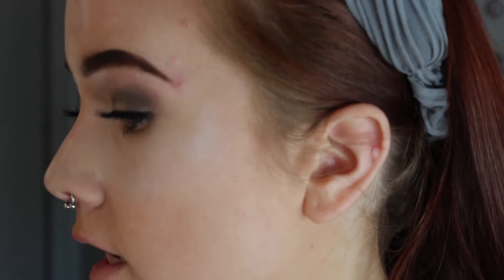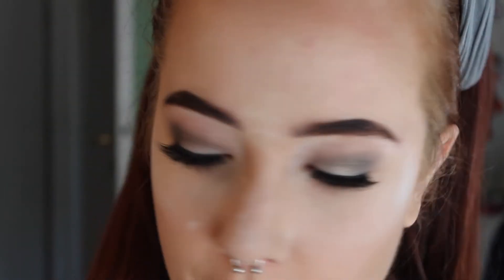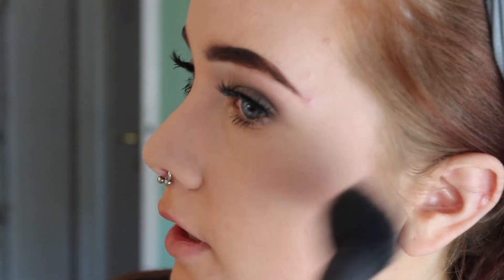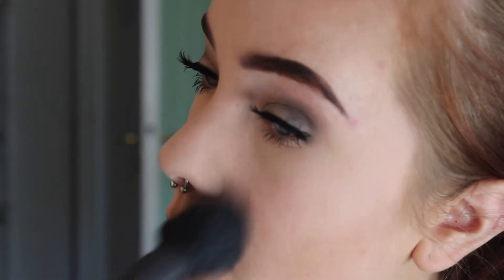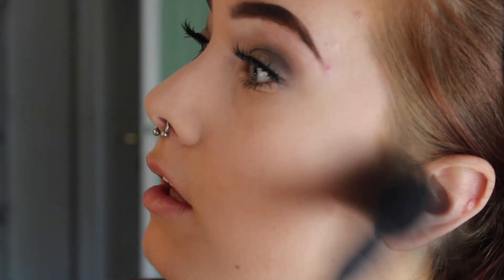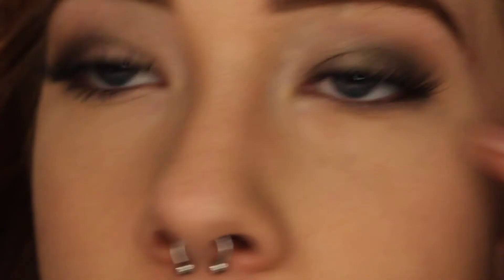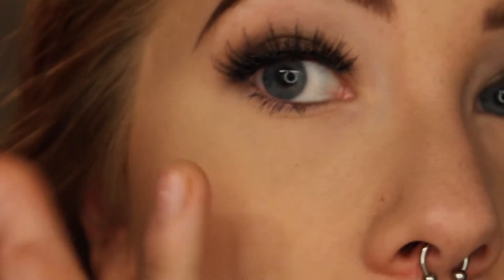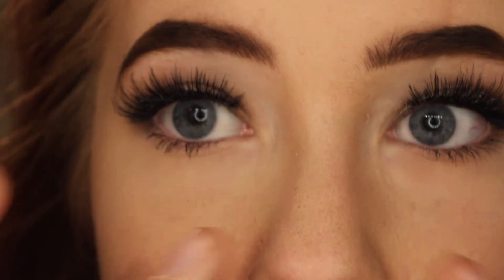Maybelline MasterFix translucent powder Review/GRWM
Hi! Hope you liked this review :D

MICROPHONE: Røde video mic